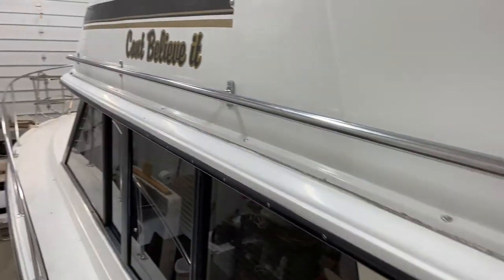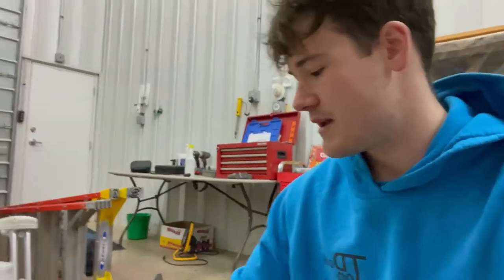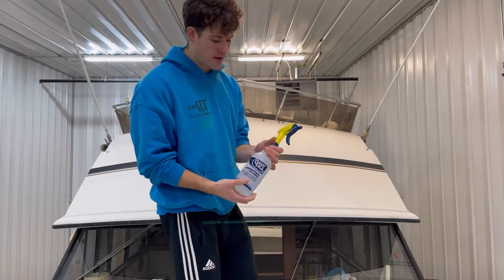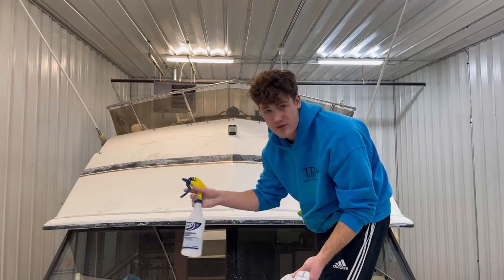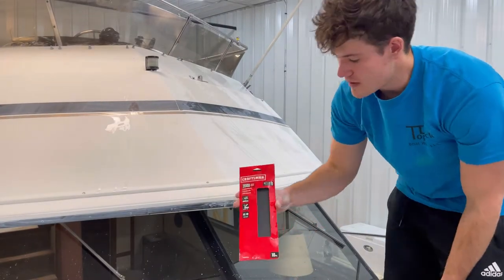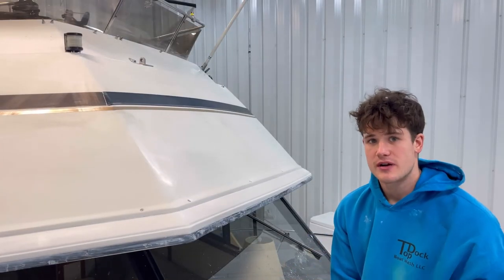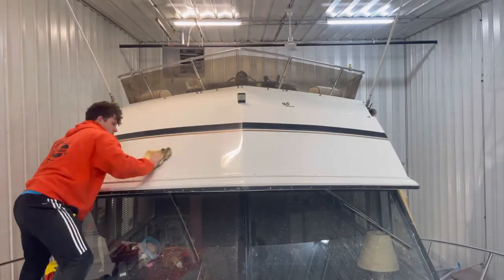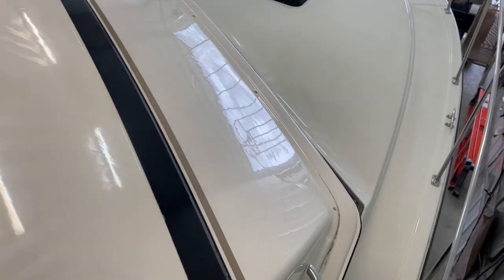How to WET SAND the brow of your boat | Remove oxidation | Boat detailing tips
In this video I’ll be teaching you how to fully restore the brow of a 1985 Carver 32. A step-by-step guide on how to wet sand, buff, polish, and wax the brow of a boat. Sit back, relax, and enjoy 🛥

1% Detail & Top Dock Pro are participants in the Amazon Services LLC Associates Program.

👉 How to restore the brow of a boat?

Step 1: Wash or wipe down the boat

Step 2: Spray the surface with water. Wet sand by hand or machine with 1000, then 1500, then 2000.

Step 3: Clean the surface thoroughly and dry.

Step 4: Buff with 3m heavy cut compound. Polish with Menzerna 400. Wax with Jescar Sealant

Step 5: Maintain